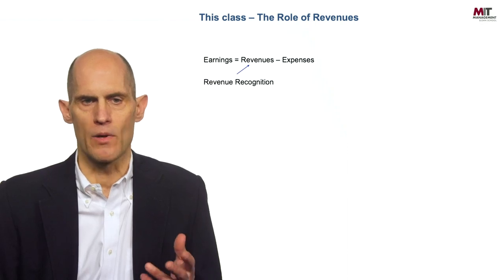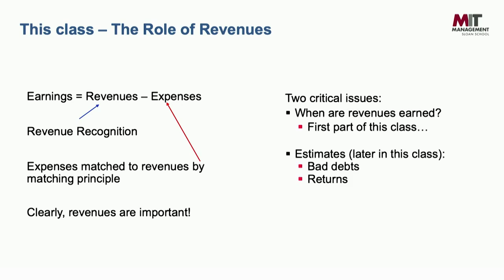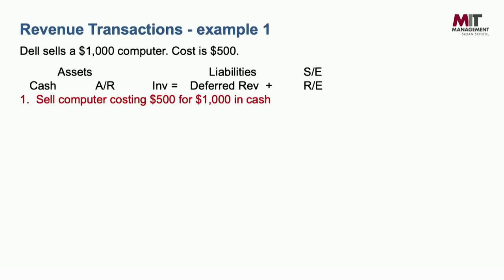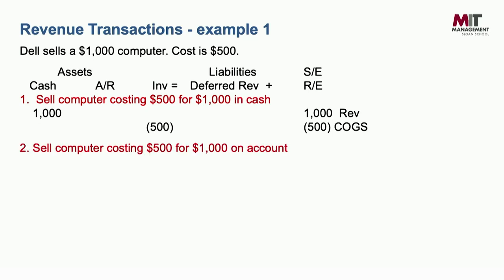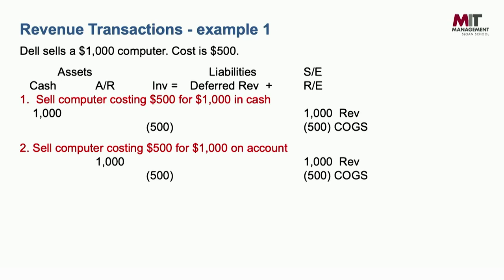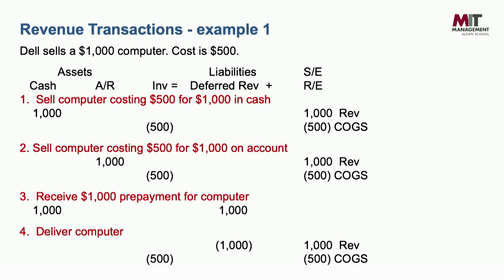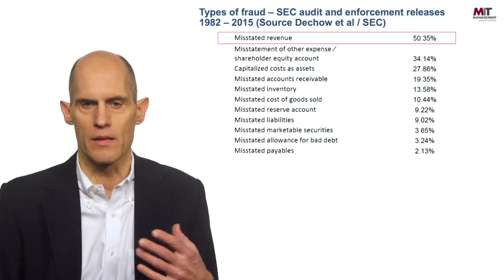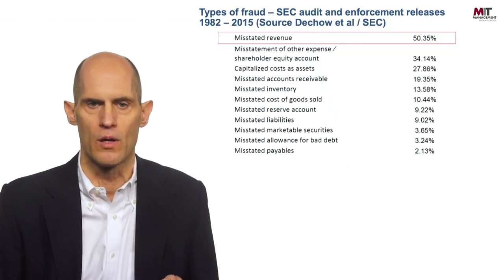Chapter 2 Lesson 5: Revenue Recognition 1